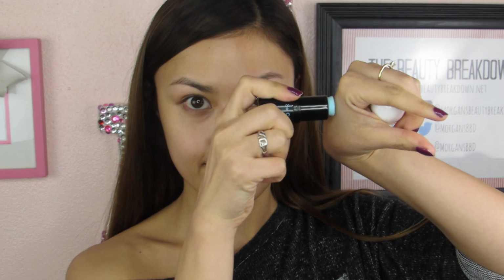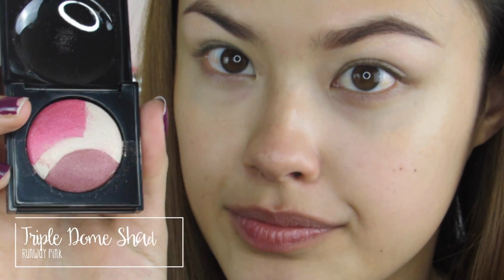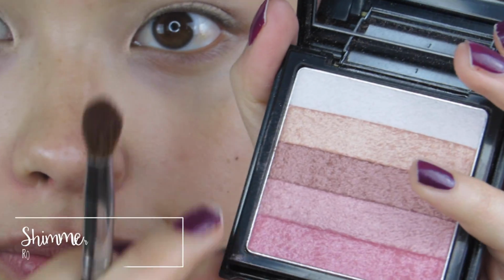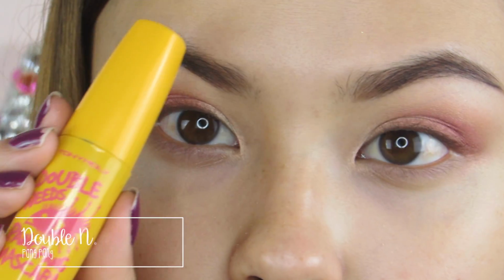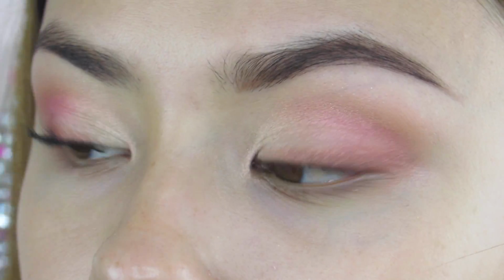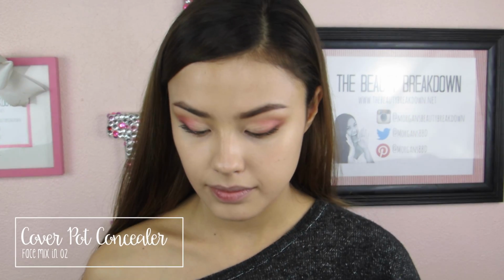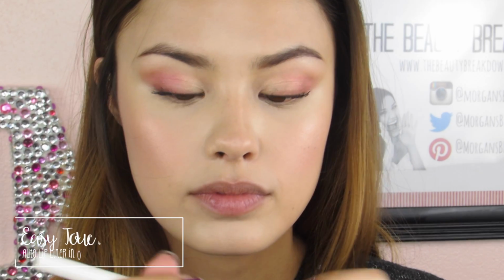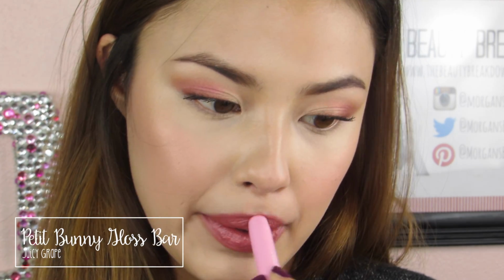Effortless Spring Makeup | Tony Moly One Brand Korean Makeup Tutorial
Thumbs up for head decapitating? lol

Watch some more of my videos :)

Products Mentioned:
-Tony Moly Pocket Bunny Moist Mist
-Tony Moly Panda's Dream So Cool Eye Stick
-Tony Moly Luminous Goddess Aura Goddess Maker
-Tony Moly Panda's Dream Eye Brightening Base
-Tony Moly Shimmer Triple Dome Eyeshadow in Runway Pink
-Tony Moly Shimmer Cube Bar in Rose Pink Shade is different in link! Only one I could find!
-Tony Moly Double Needs Pang Pang Mascara in Volume
-Tony Moly Pure Aura Luminous Pure Aura CC Cream
-Tony Moly Cover Pot Concealer Face Mix in 02 shade in link is 01!
-Tony Moly Easy Touch Auto Lip Liner in 02 Rose Pink
-Tony Moly Petit Bunny Gloss Bar in Juicy Grape

I hope you guys liked that one brand tutorial of Tony Moly. Like I said, I'm in Singapore, so please come visit me at Clozette's Style Party if you're in Singapore! I'll be there April 22 at 6:30 pm for my meet and greet with Sunny and April 23 for my live makeup demo with Laneige at 5pm!

xoxo,
Morgan